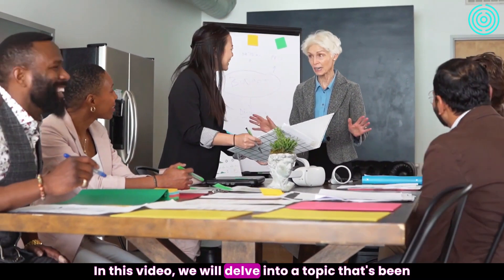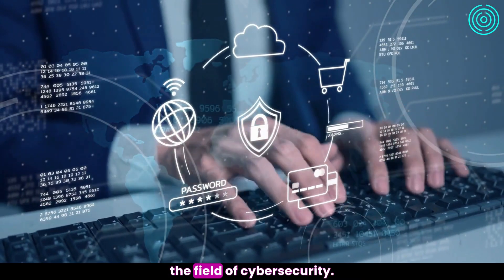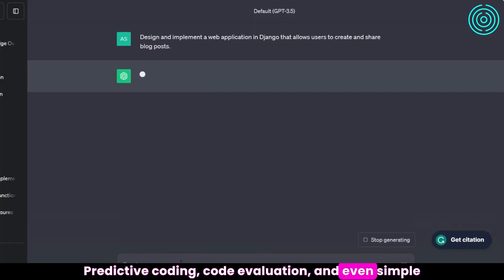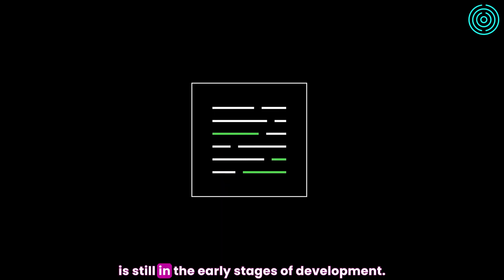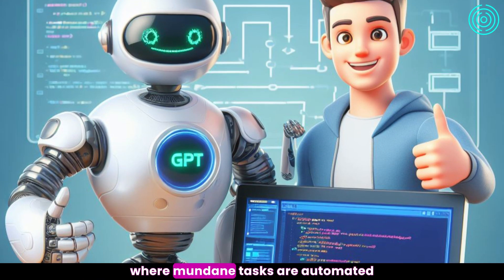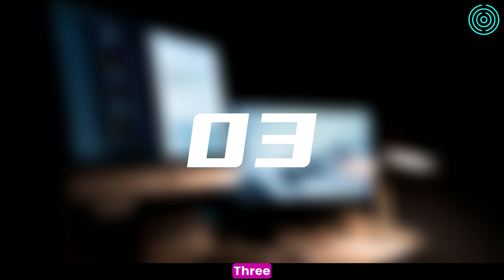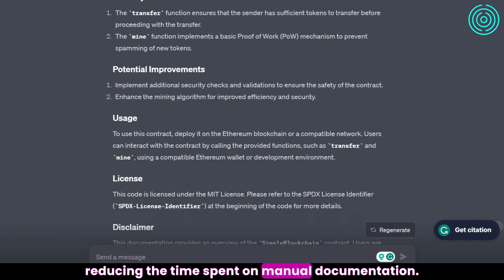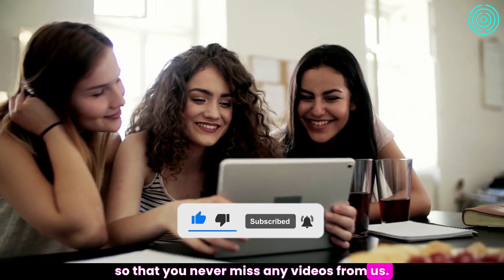Will ChatGPT Replace Programmers?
In this video, we will delve into a topic that's been on the minds of many people in the tech industry: Will ChatGPT replace programmers? Following that, we will explore practical ways in which programmers can harness the capabilities of ChatGPT to enhance their programming tasks.